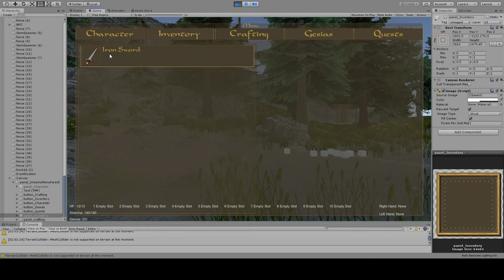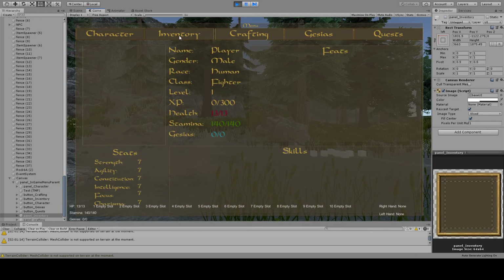Making an RPG Solo! - Menu Overhaul (Indie Game Devlog)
In this devlog video, I show the progress I made on my in-game menu. I finally got around to improving the GUI, and I made some icons for items. I apologize for the video frame rate - I'm fairly new to Shotcut, and it was really bugging me this time. The resolution is better, at least. My video editing skills will improve over time.

"Project Imperial" is a 3D RPG game being development in the Unity game engine.